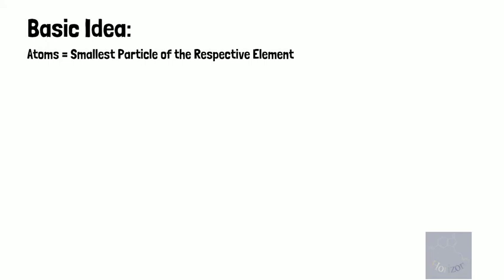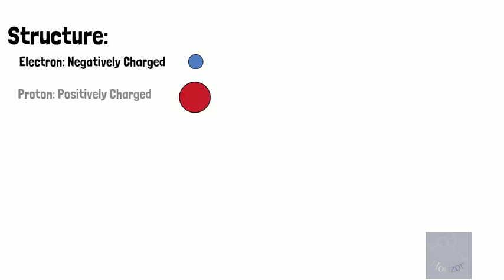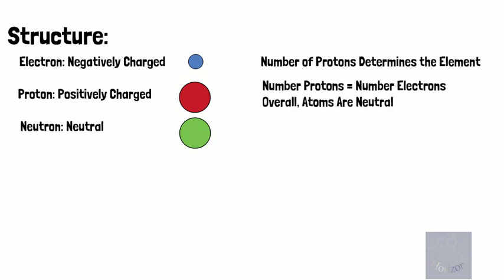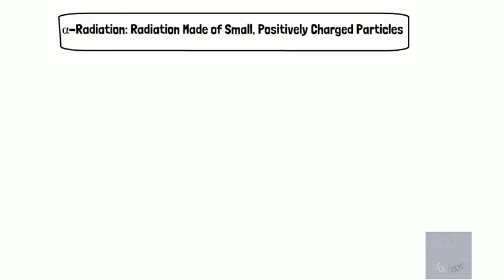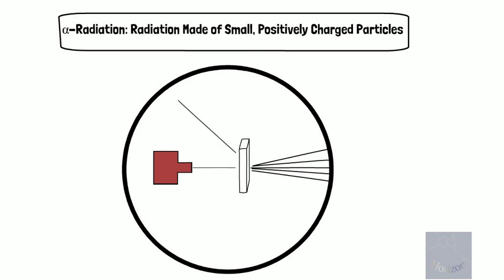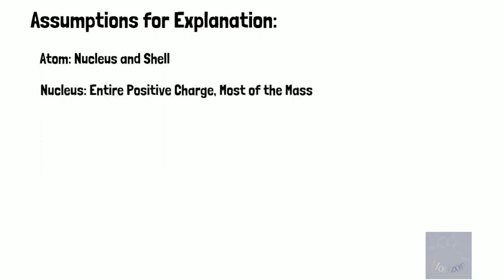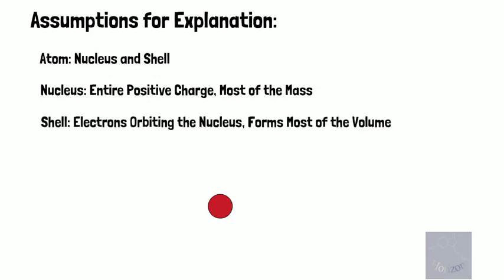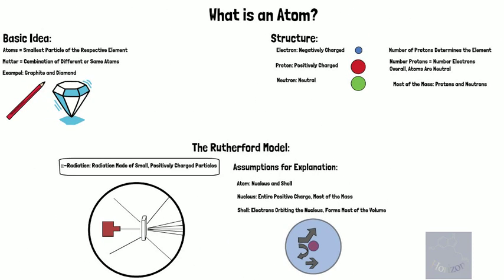What Is an Atom?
What Is an Atom? A first explanation, what an atom is, what it is made of and what the Rutherford-model looks like.

Share your questions and suggestions in the comments below.

Software:
Video: VideoScribe
Audio: Audacity
Graphics which are not from VideoScribe: Inkscape